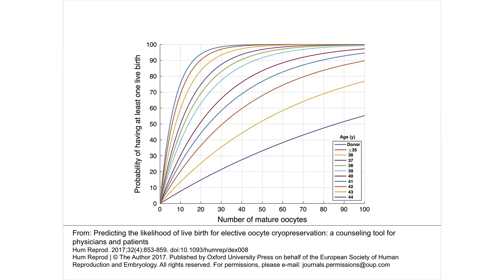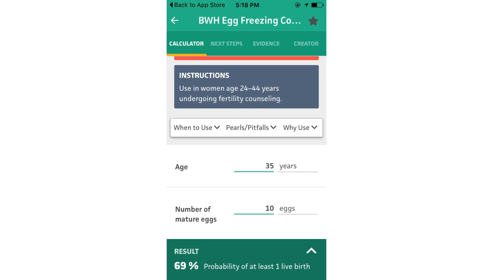Elective Egg Freezing Video - Brigham and Women's Hospital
Elizabeth Ginsburg, MD, Medical Director, In Vitro Fertilization Program in the Center for Infertility and Reproductive Surgery at Brigham and Women’s Hospital, discusses elective egg freezing.

Egg freezing is a process in which a woman's eggs are retrieved, frozen and stored in liquid nitrogen for later use. When a woman is ready become pregnant, her eggs are carefully thawed, fertilized in vitro, and transferred to her uterus as embryos.

The decision to freeze your eggs isn’t a medical decision, but a personal one. We know that by the time a woman reaches her early 30s, egg quality and quantity start to decrease. Beginning around age 35, this decline becomes more rapid.

Many women choose to freeze their eggs, because they aren’t planning to become pregnant in the next few years, but they want the option to conceive in the future.

If you are considering egg freezing, you should consult a physician who specializes in fertility and assisted reproduction, preferably one who has experience with elective egg freezing.

Learn more about elective egg freezing at the Center for Infertility and Reproductive Surgery at Brigham and Women’s Hospital